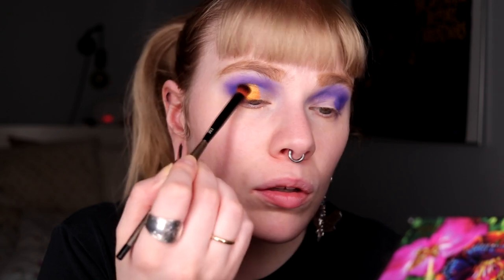| COLLAB PALETTE WEEK | Menagerie x @AnnettesMakeupCorner | Serenity |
Hi!
Today it's time for the second collab palette from @AnnettesMakeupCorner and this is from her and Menagerie Cosmetics. I really love this palette and the shimmer orange is amazing!

BASE:
Nabla - Concealer & Pressed Powder
IsaDora Contour Stick - Cool Beige
Fenty Cream Blush - Strawberry Drip
BeautyAct Highlighter Stick - Pearlised
EYES:
Menageri x Annettes Makeup Corner Serenity - Anew, Monarch & Sunbeam
LIPS:
LH Cosmetics - Dusty Pink (majestick)

FAQ:
From: Sweden
Cruelty Free: Yes
Born: 1989
Ears: 20 mm
Septum: 2,4 mm (2,4 mm x 8 mm)

EQUIPMENT:
Camera: Canon EOS 77D
Editing program: Sony Vegas Pro 13
Lights: Day light and/or 2 soft boxes